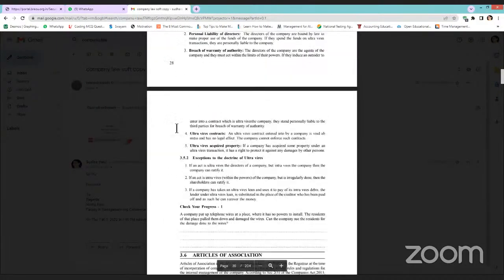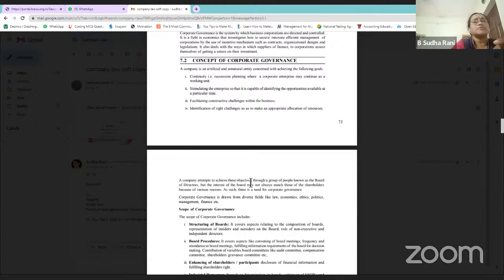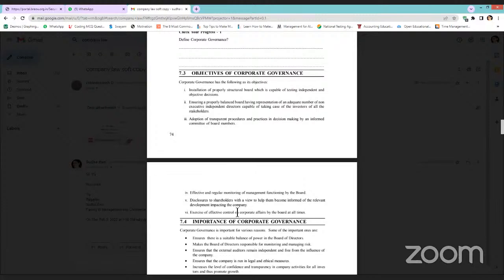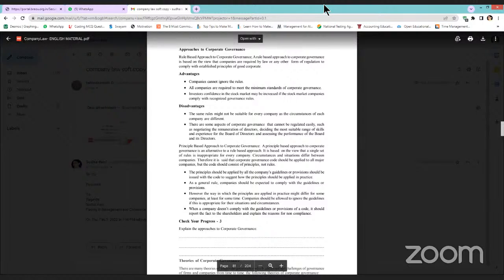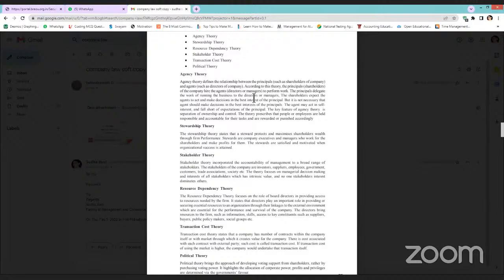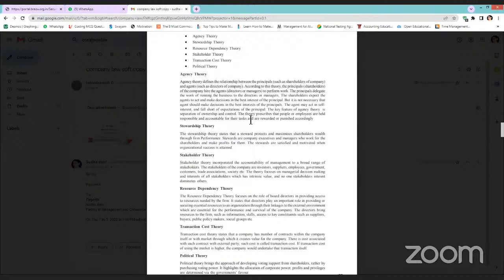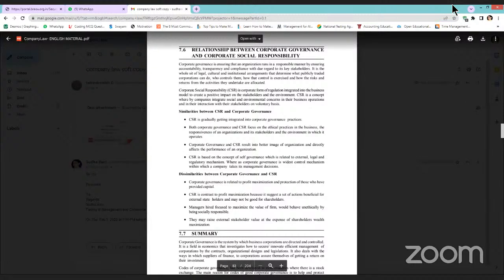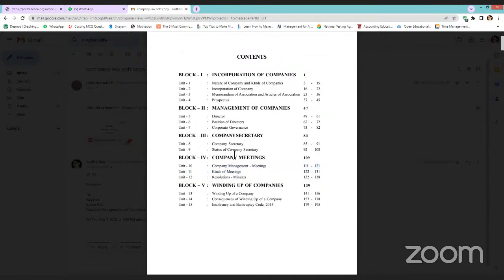UG - 5th Semester - Commerce-12 - English Medium